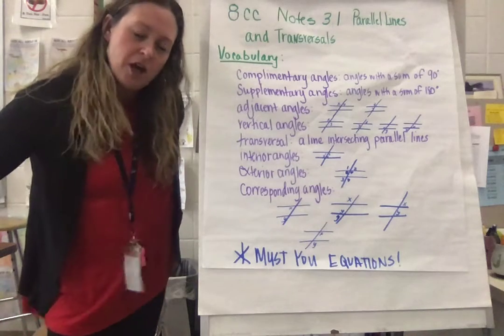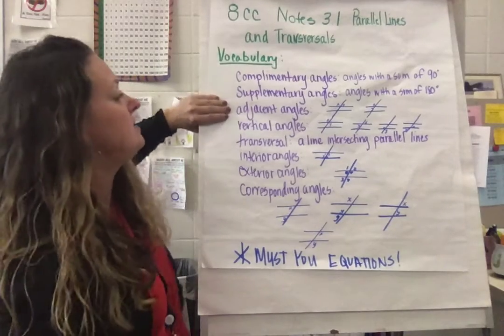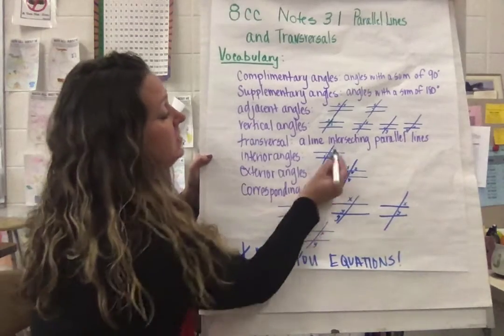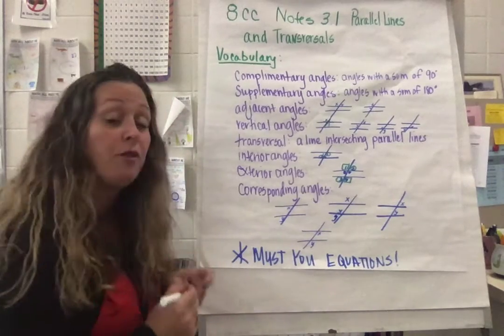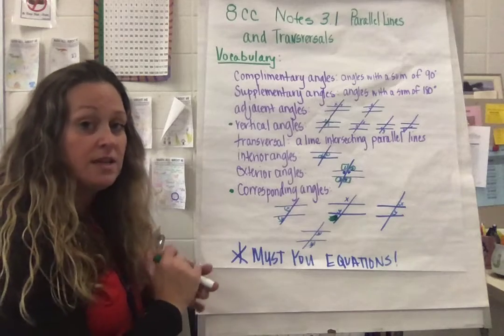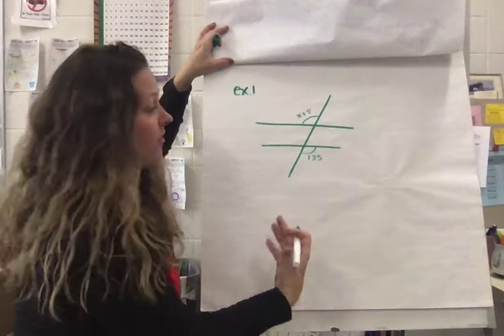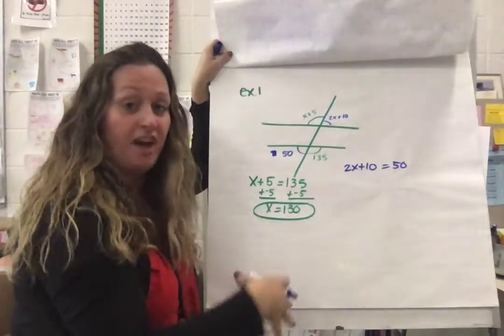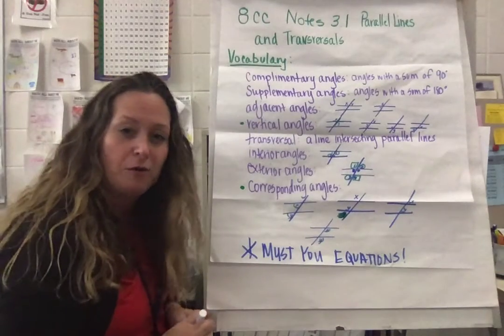8cc video notes 3.1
big idea 3.1